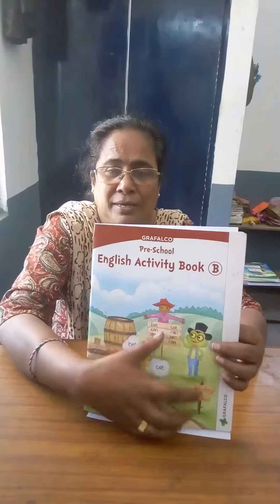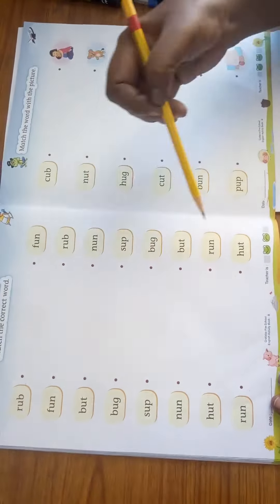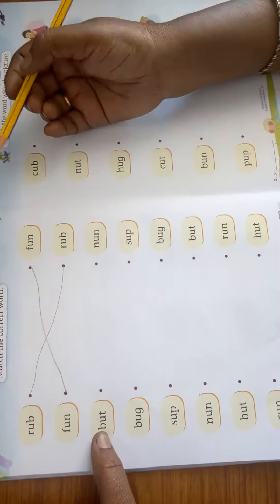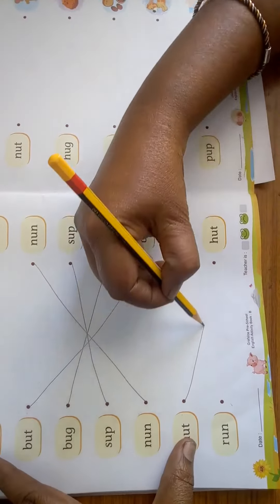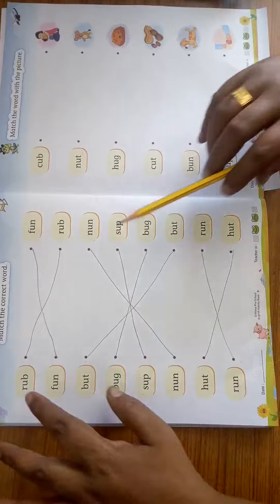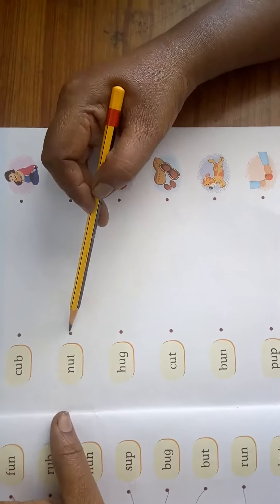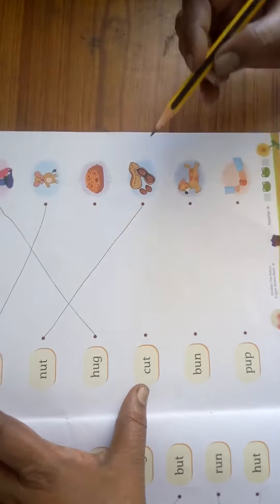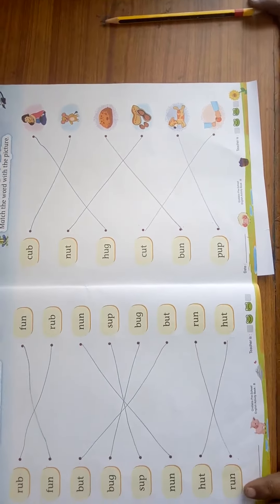Date: 21-12-2020 Class: UKG Subject : English